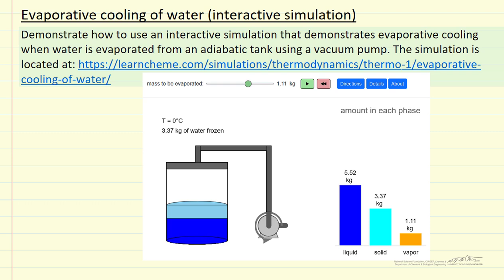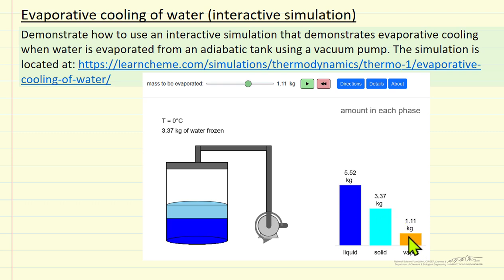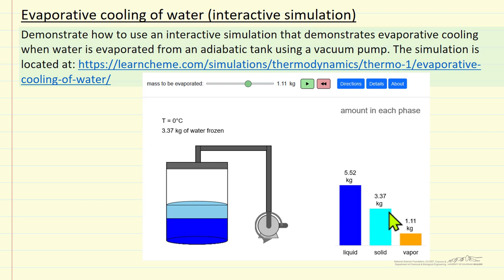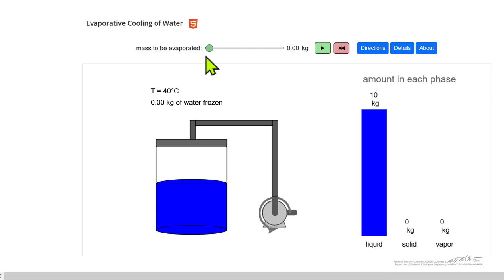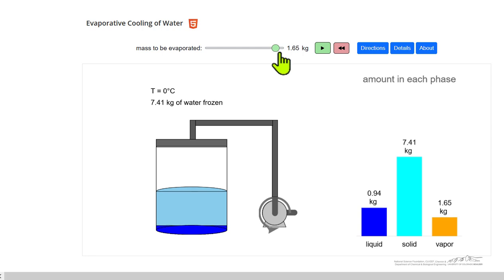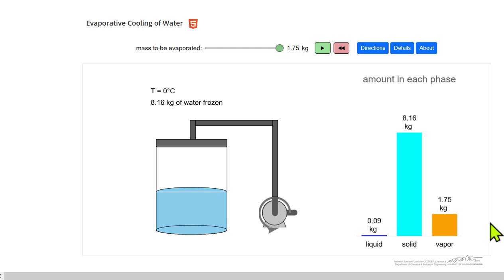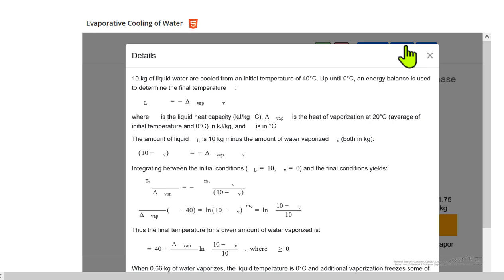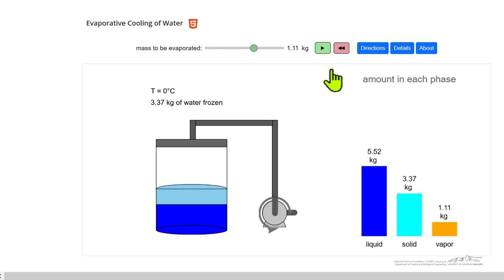Evaporative Cooling of Water (Interactive Simulation)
Organized by textbook Demonstrates how to use an interactive simulation that demonstrates evaporative cooling when water is evaporated from an adiabatic tank using a vacuum pump.
Also see our website for screencasts organized by textbook